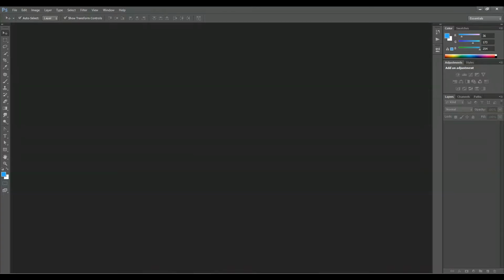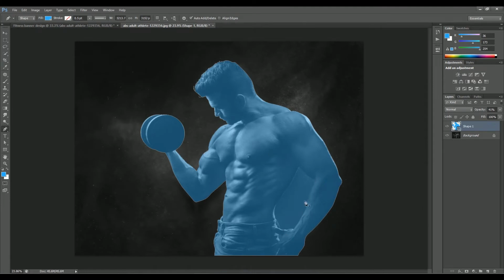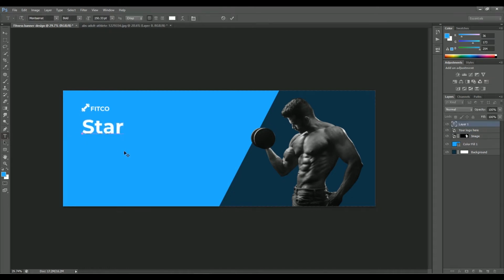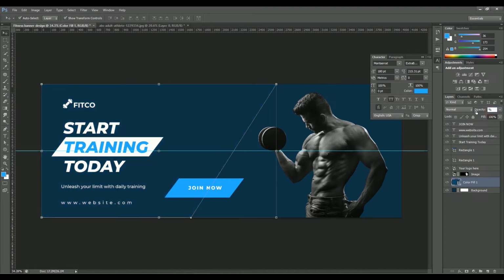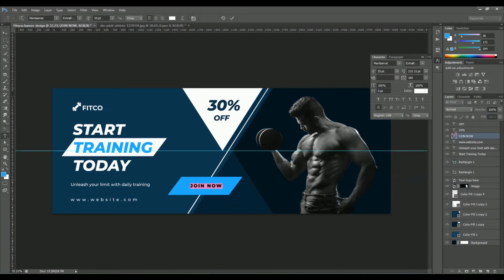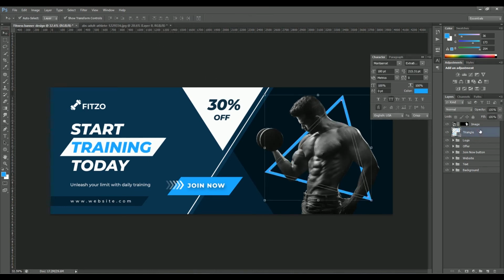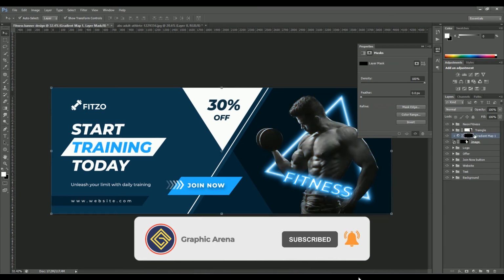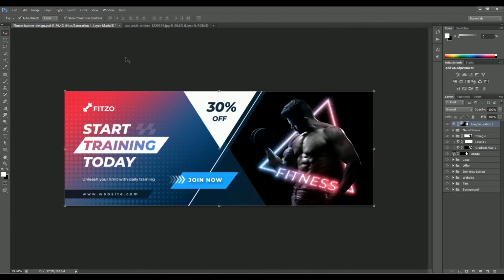How To Create Fitness Banner Design Tutorial In Photoshop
Photoshop tutorial on how to create a fitness banner design or a gym banner design in photoshop.